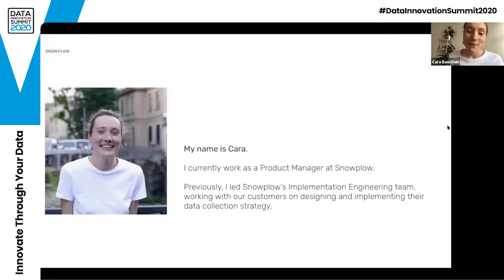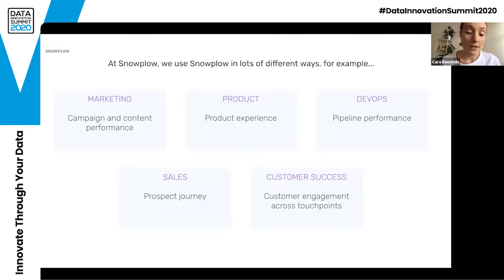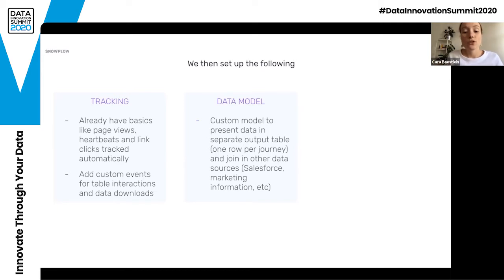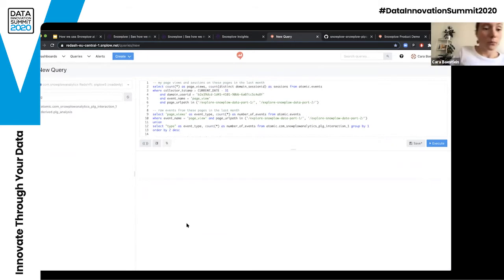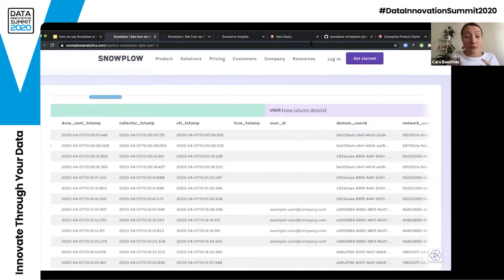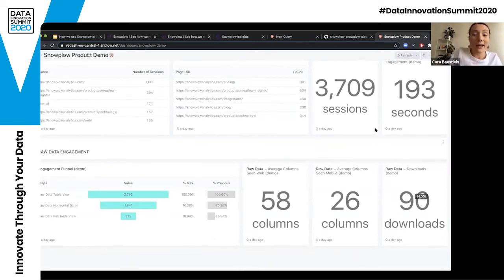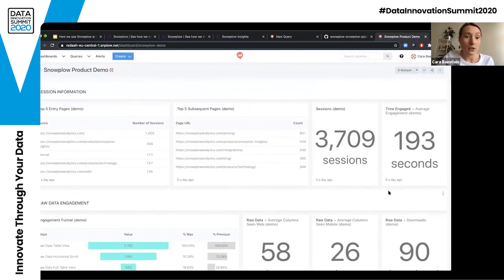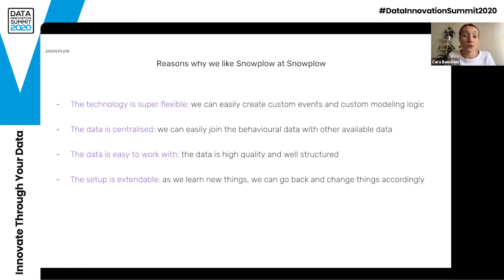How we at Snowplow, use Snowplow for product analytics – Cara Baestlein, Snowplow Analytics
Join Snowplow’s Product Manager, Cara Baestlein for an indepth look at how our product team uses Snowplow technology to track, model and derive insight from behavioural data to enable better product analytics.

During this talk, Cara will detail the Snowplow pipeline and the different use cases of Snowplow. She will then spend the majority of the time demonstrating how she and the product team have set up tracking and data modeling before exploring the aggregated data in a custom dashboard; which ultimately allows members of the wider team to better understand how users are interacting with Snowplow’s product.